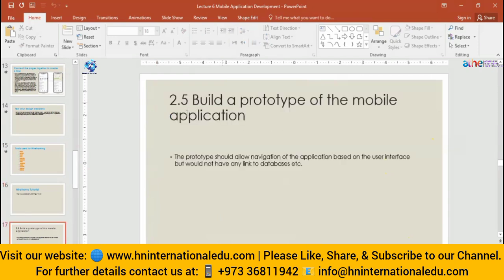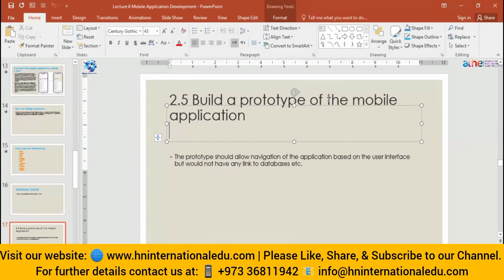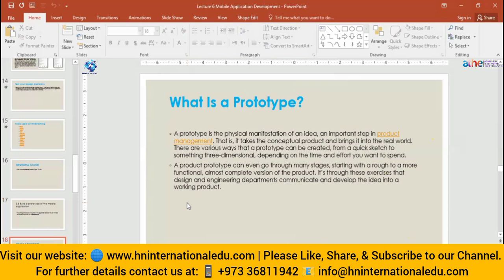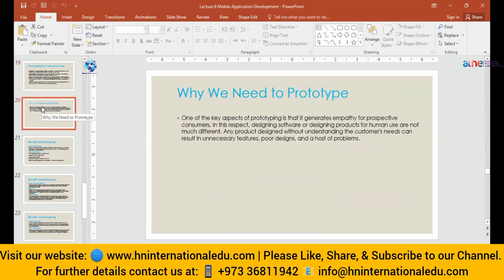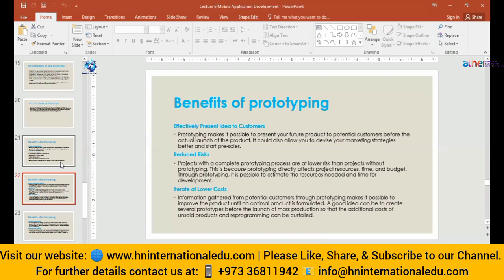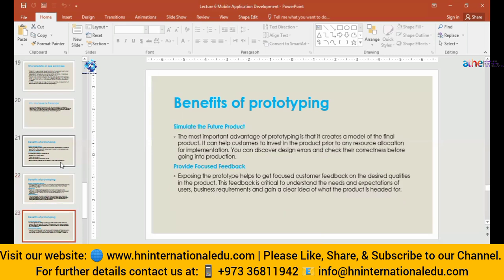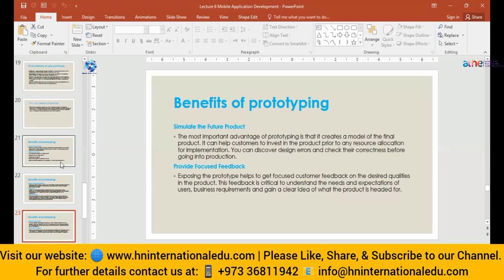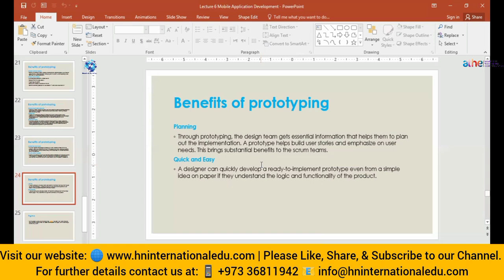Introduction to Mobile Application Development Lecture No. 06 Part 2 B2 ATHE Level 3 Computing